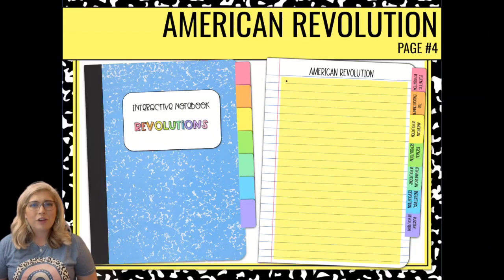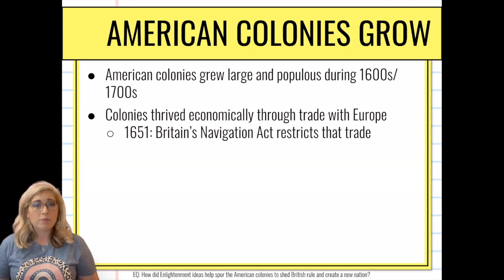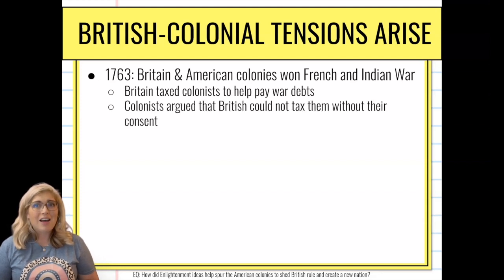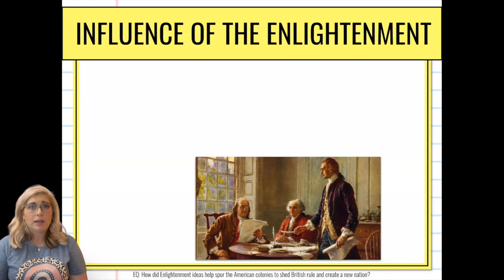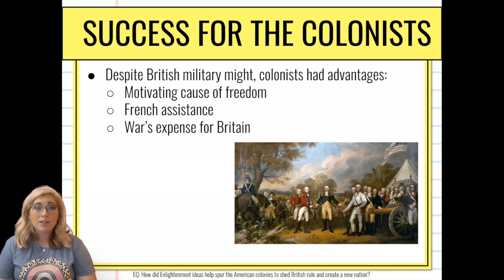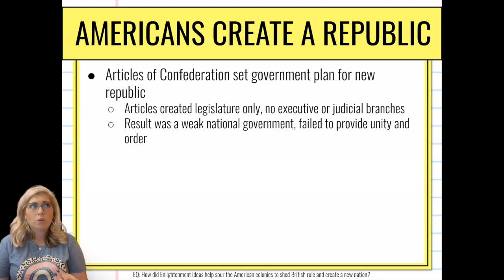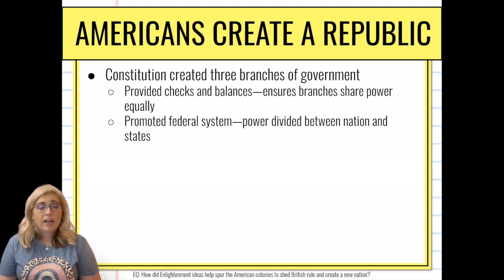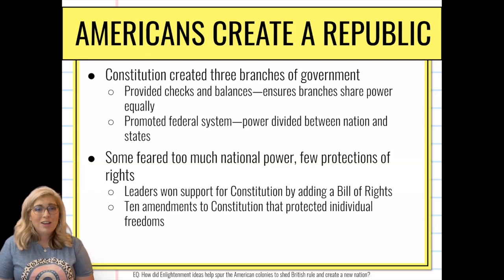03 American Revolution